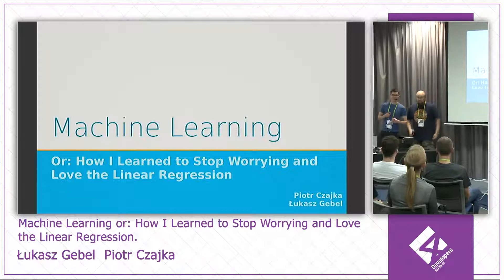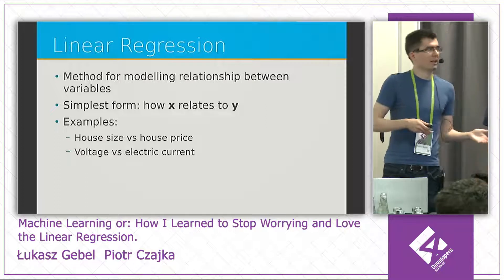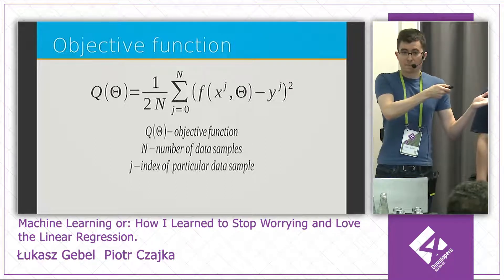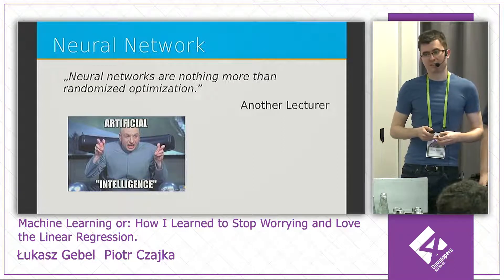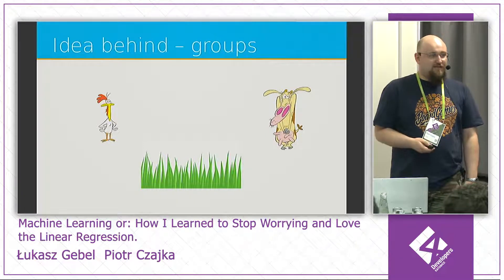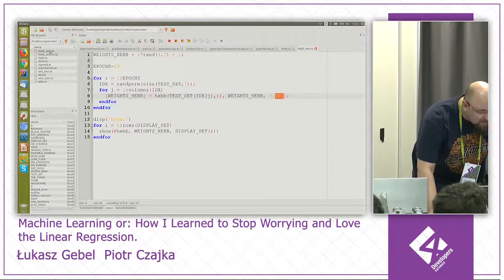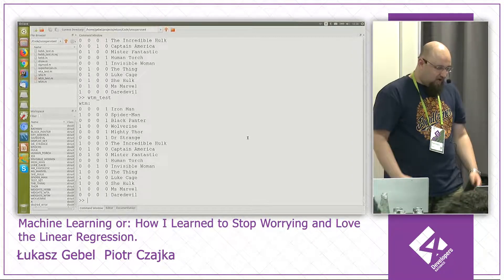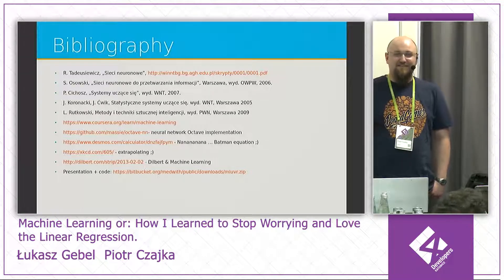4Developers Katowice: Machine Learning or: How I Learned to (...), Łukasz Gebel Piotr i Czajka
Terminator, Matrix, I Robot...
Nowadays everyone has heard things about artificial intelligence or machine learning. These are currently the hottest buzzwords and most innovative fields of computer science. At first glance it seems to be extremely hard to understand how it works under the hood, but we believe we can explain how most basic, yet useful, machine learning methods work. We will:
- do some maths,
- plot some graphs,
- write some code,
- and tell a couple of cheesy jokes.

During this presentation we will answer how much you'll need to invest in superhero costume to be as popular as Superman. We will generate a unique logo which will stand against the ever popular Bat on the yellow background and create new superhero teams. We shall achieve it all using linear regression and neural networks, so next time you use machine learning library - you'll know what lies underneath.

We hope this presentation will be funny and useful start on the AI Hero Road©